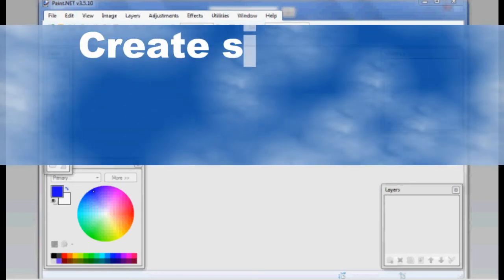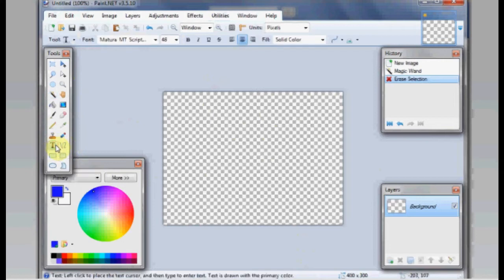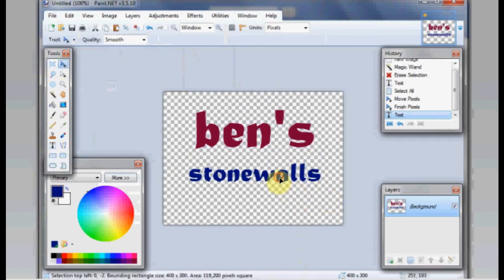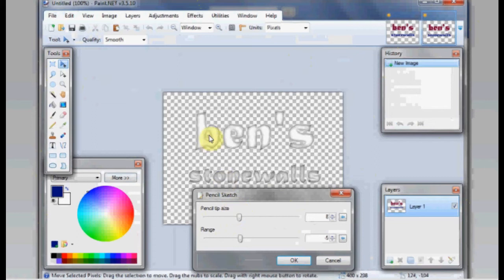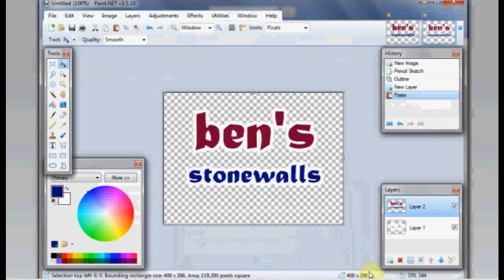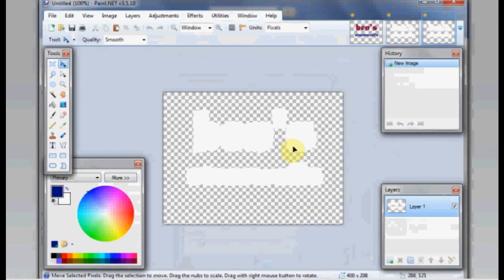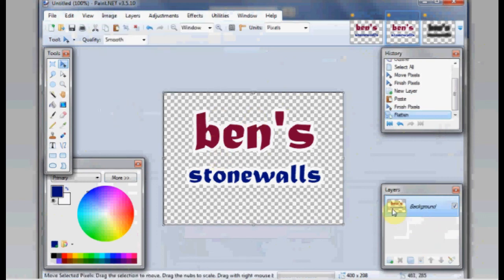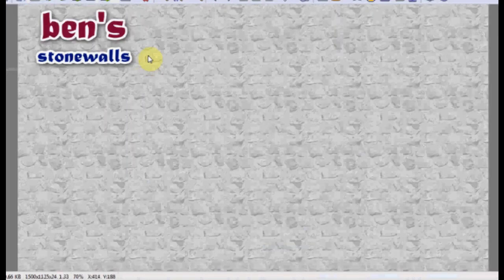Create simple text logos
Easily create text logos for your website using Paint.net. Tutorial showing how to make a text logo with border and shadow effect, on a transparent background